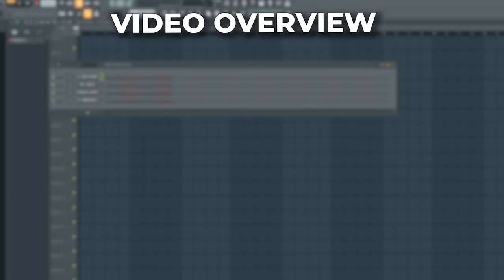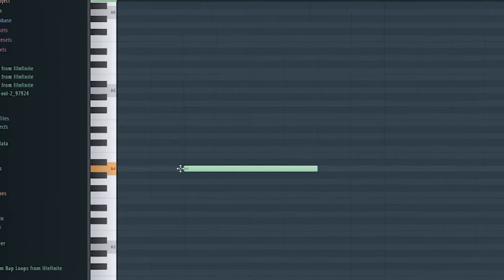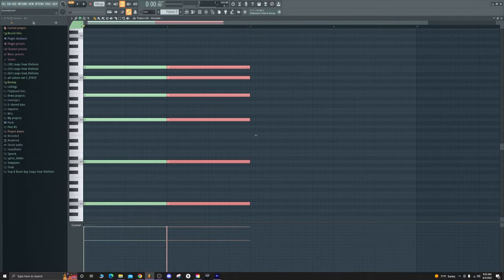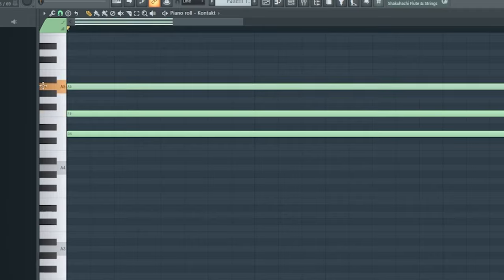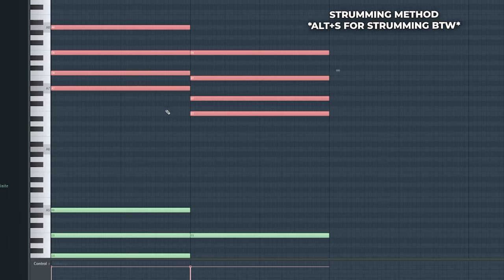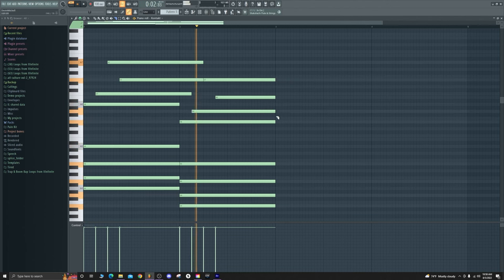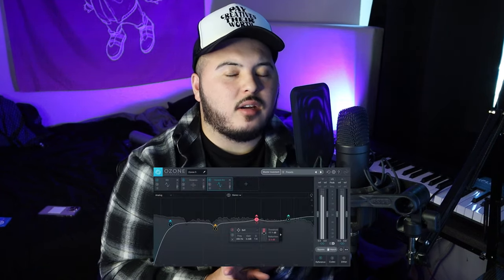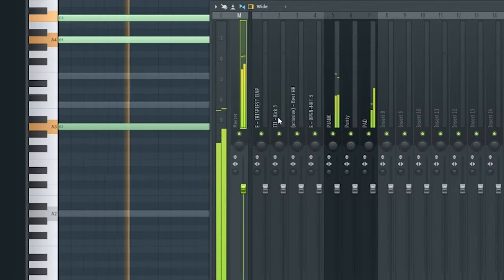The ultimate guide to making melodies WITHOUT music theory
Time stamps:
0:00 Intro